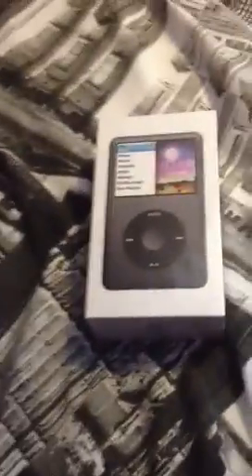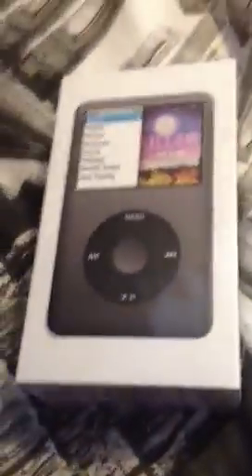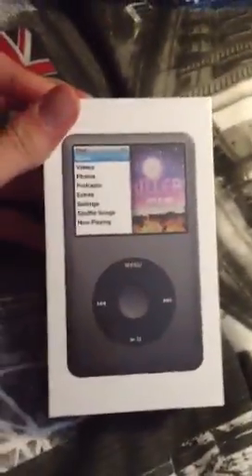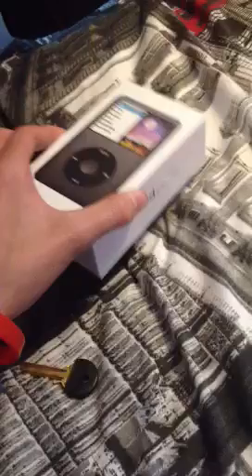Unboxing iPod Classic 160GB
Finally got my hands on an iPod Classic, here is the unboxing of it. This is also the first of many recordings on my iPhone 4S.